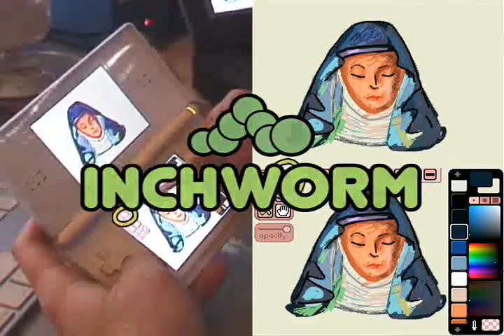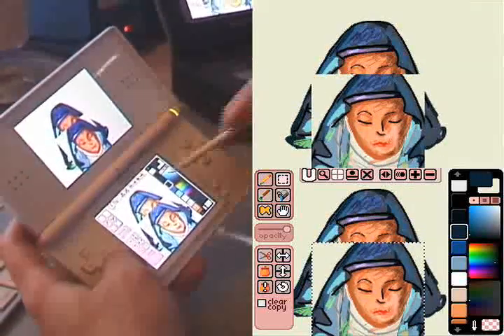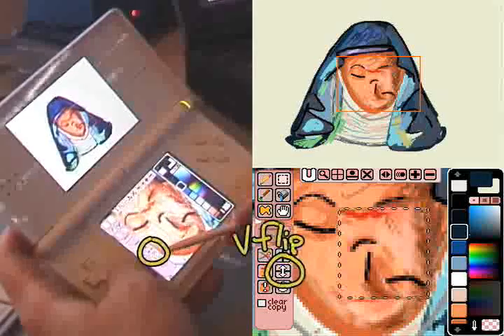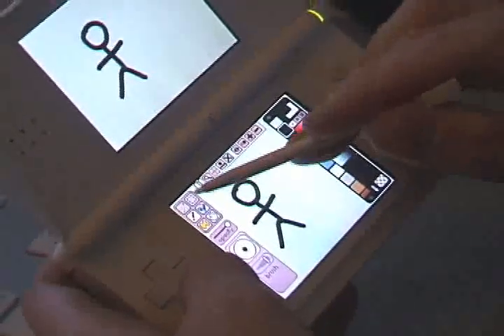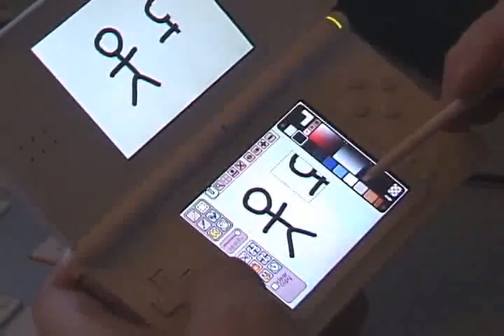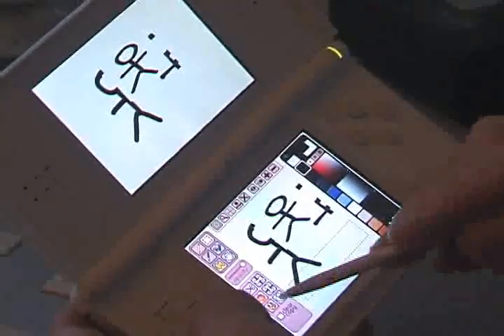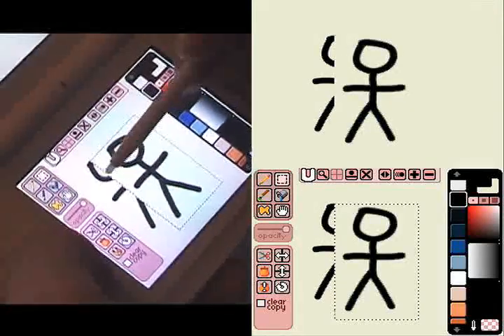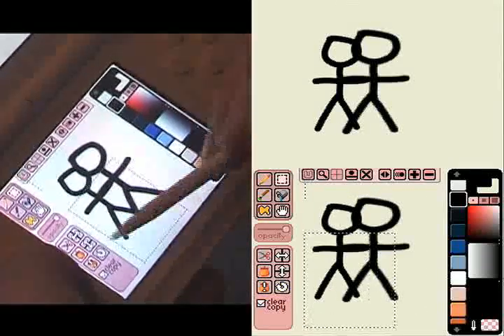Inchworm Tutorial: Selecting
for Nintendo DS
by Inchworm